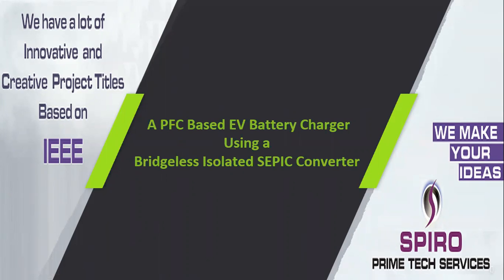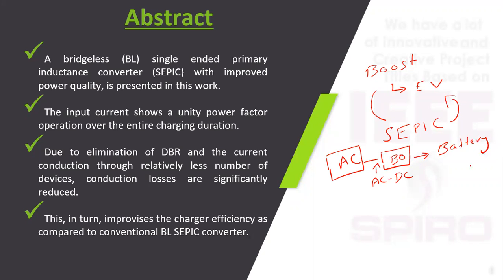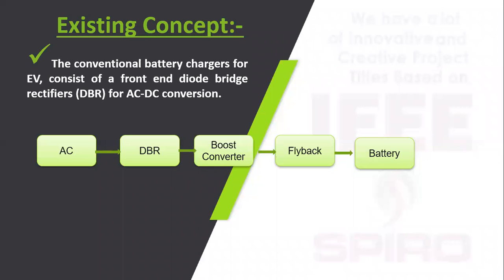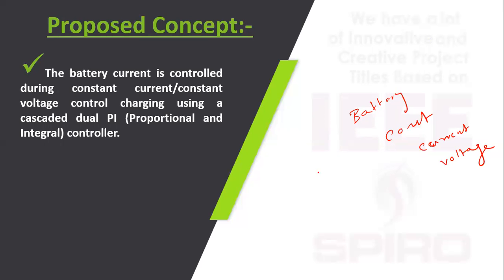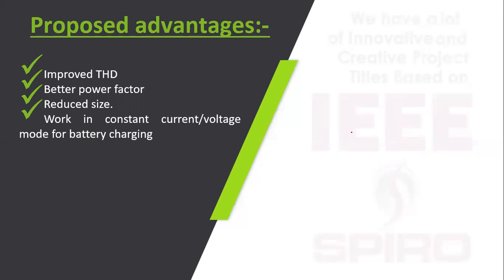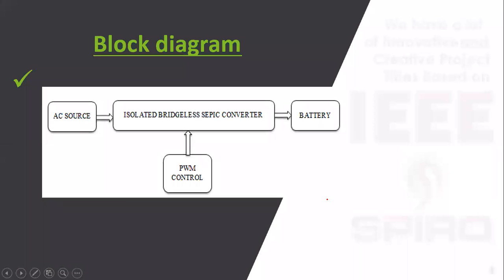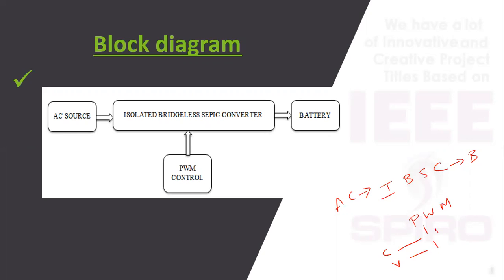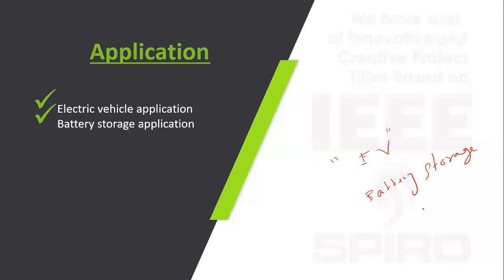ITPW49 - A PFC Based EV Battery Charger Using a Bridgeless Isolated SEPIC Converter